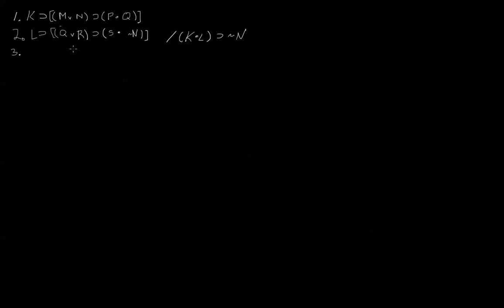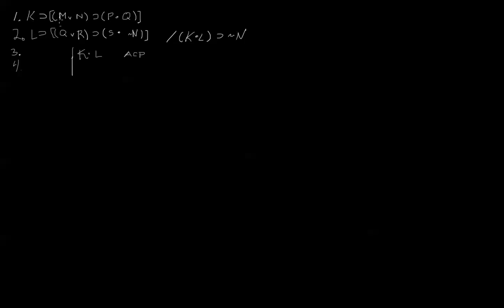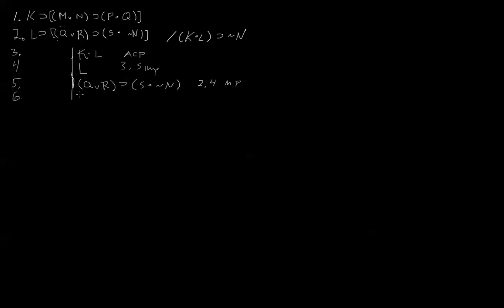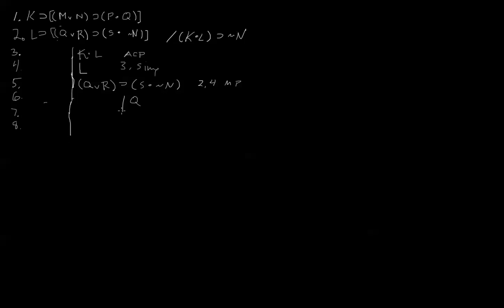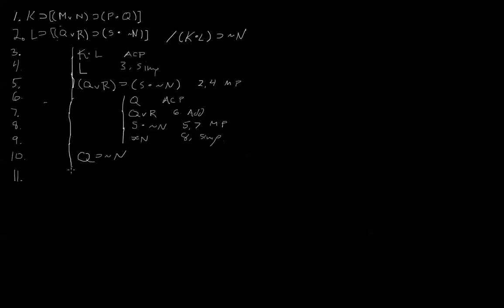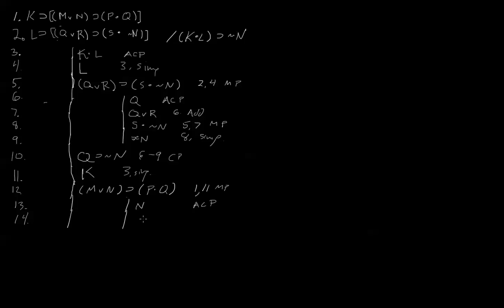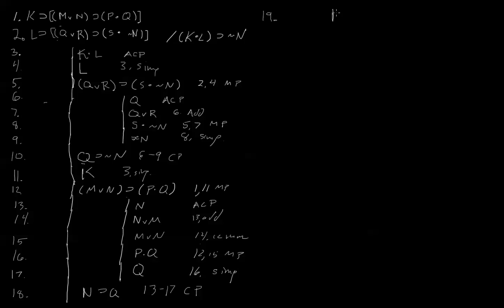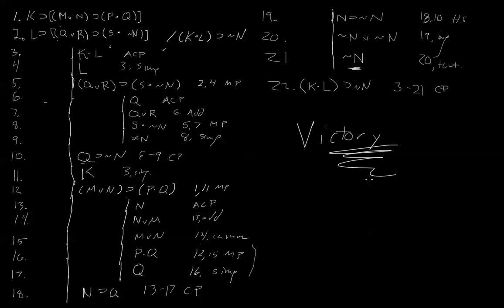Practice: Solving a more complicated proof with conditionals and indirects (Advanced Chapter 21)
This video is designed for you to solve the problem. My recommendation is to pause the video frequently, try to figure things out on your own, and only when you have an idea of what to do next, continue through the video. I'm sure there are multiple ways to solve this problem, but I resorted to a "nested" proof, which means using assumptions within assumptions.

This problem comes from "A Concise Introduction to Logic," by Patrick Hurley, 7th Edition, from Wadsworth.

"Chapter 21" refers to "Introduction to Logic," by Paul Herrick, from Oxford.